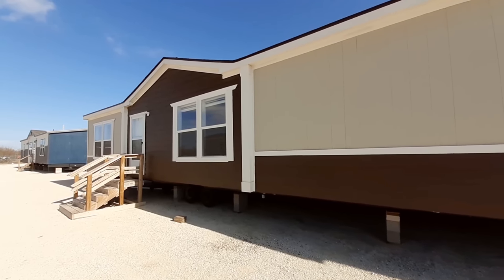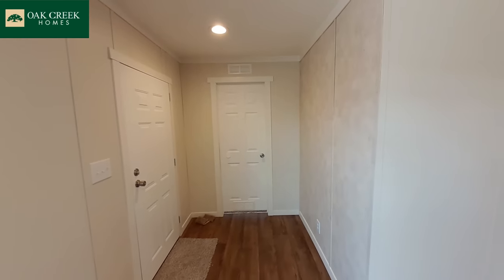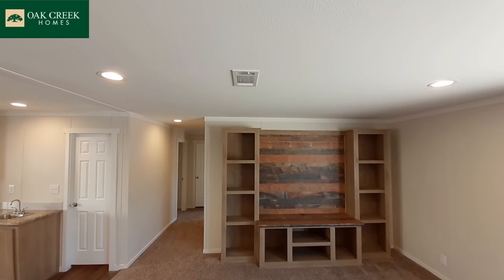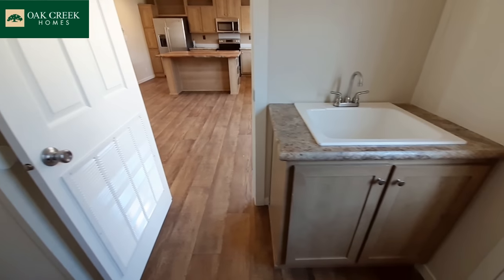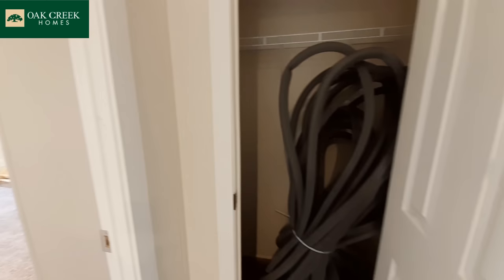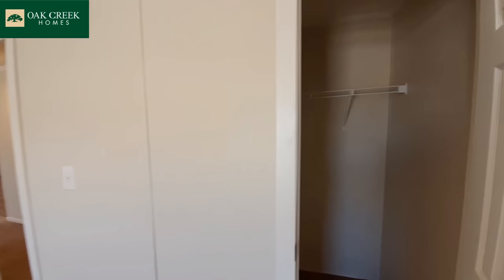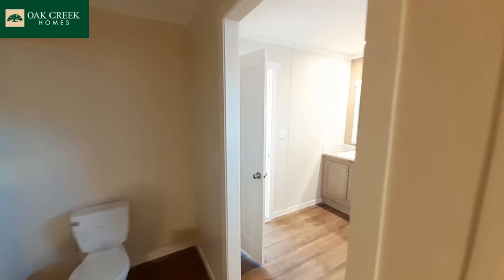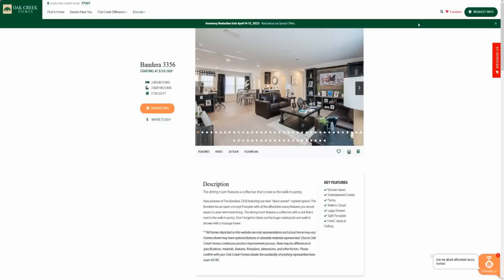You won't believe the out of this world Master suite in this beauty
Welcome back. We are back at Oak Creek Homes in Abilene Texas, looking at the Bandera. This is a 32' x 60' with 1736 sq ft of living space. The dining room features a coffee bar that is next to the walk-in pantry. New pictures of The Bandera 3356 featuring our new “black currant” cabinet option! The Bandera has an open-concept floor plan with all the affordable luxury features you would expect in your new home living. The dining room features a coffee bar with a sink that is next to the walk-in pantry. Don’t forget to check out the huge soaking tub and walk-in shower with a massage tower.